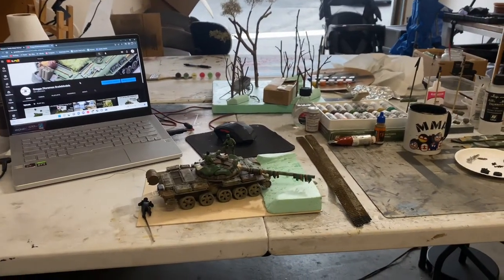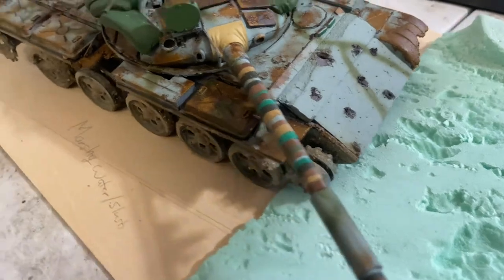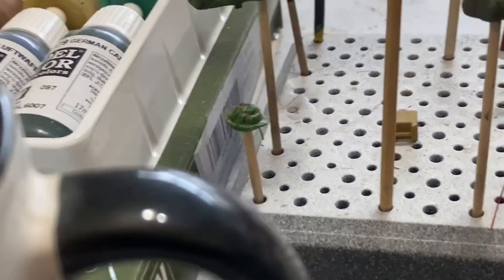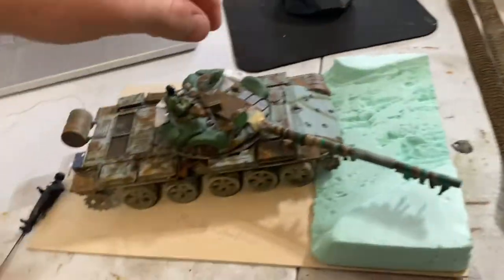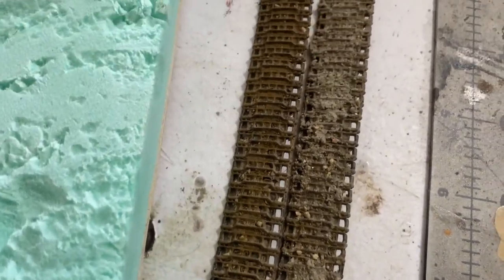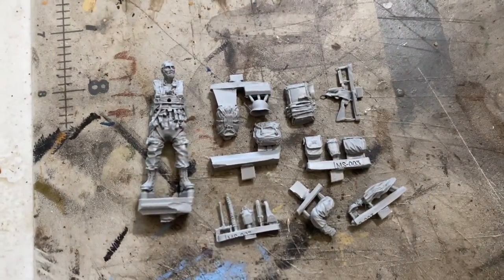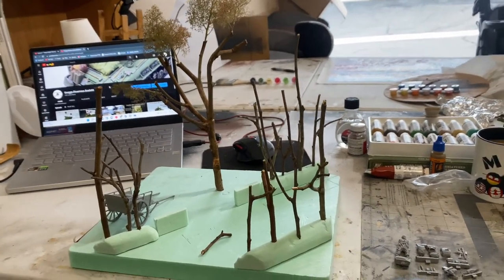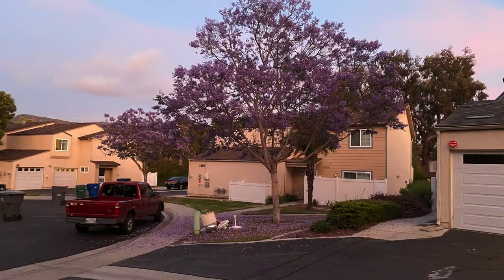D.U#51 T62, Normandy